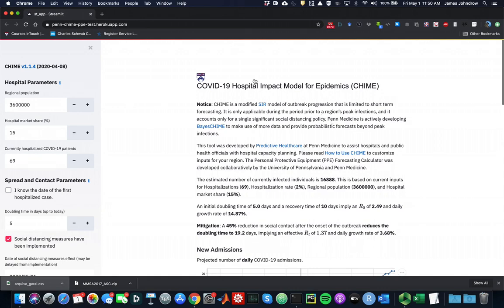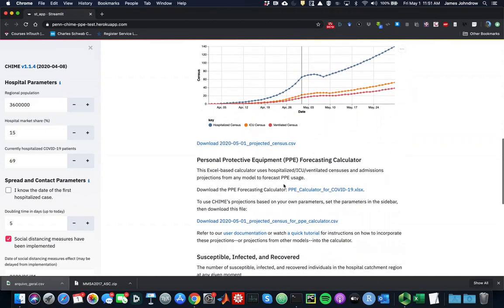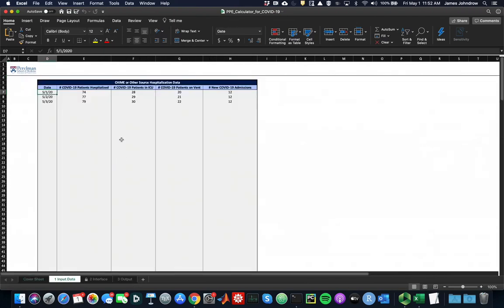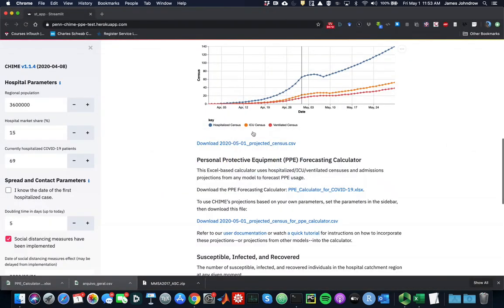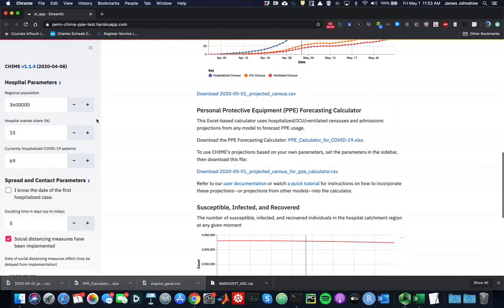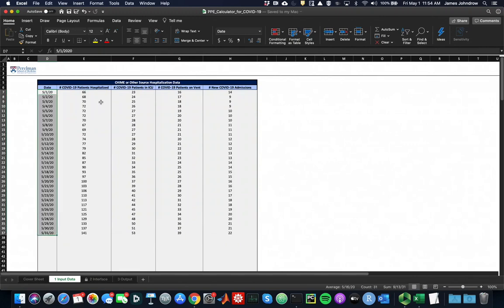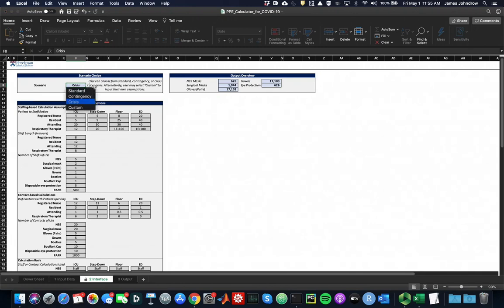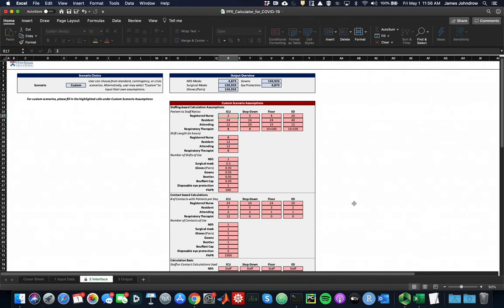How To Get Started Using the UPenn Personal Protective Equipment (PPE) Forecast Calculator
This is an introduction to the Personal Protective Equipment (PPE) Forecast Calculator. This tool was developed collaboratively by the University of Pennsylvania and Penn Medicine. The PPE Forecast Calculator is designed to assist hospitals and public health officials in projecting PPE usage, with a current focus on COVID-19.

- input data into the calculator, specifically with Penn-CHIME projections
- get forecasts for built-in scenarios

Presented by James E. Johndrow, Assistant Professor of Statistics, Wharton School, University of Pennsylvania, Philadelphia

CHIME is a hospital capacity planning tool and was created in partnership with the Penn Medicine Predictive Healthcare team, UPenn Perelman School of Medicine, UPenn Department of Biostatistics and Epidemiology, and CodeForPhilly, a volunteer open-source community in Philadelphia.